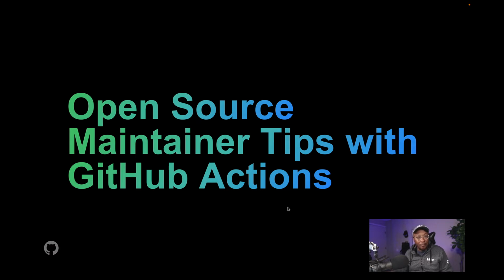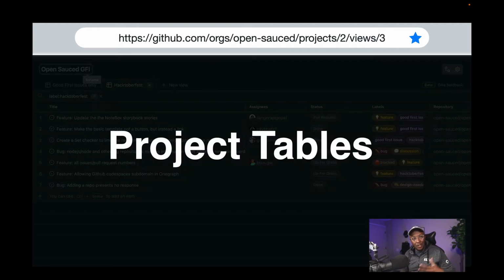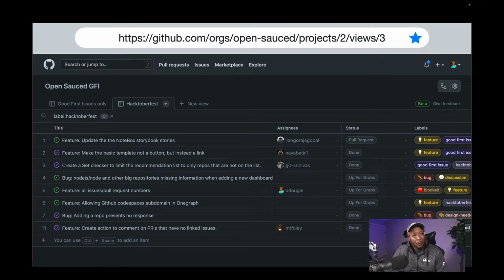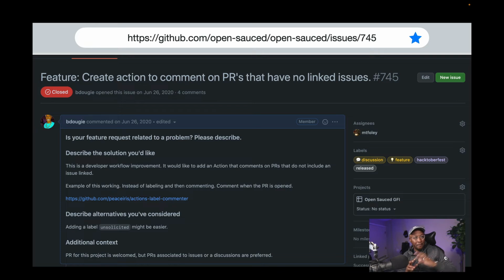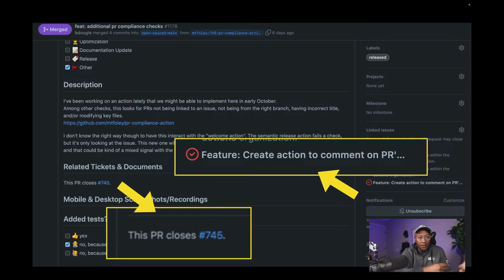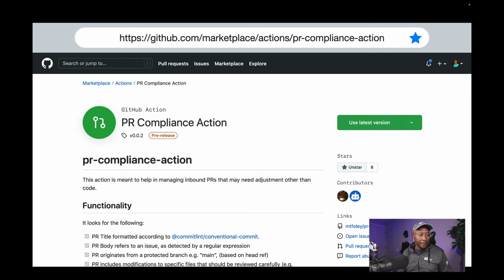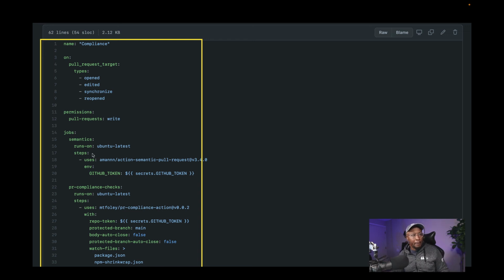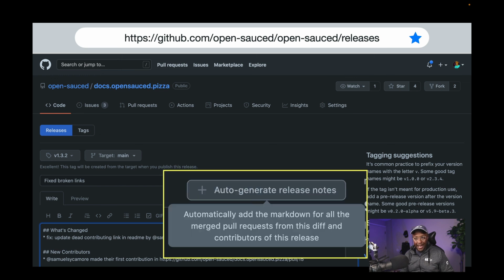Open source maintainer tips with GitHub Actions: Brian Douglas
ABOUT TALK
Open source maintenance starts with a focus on code, but quickly moves into a territory where you are writing less code. Demands to keep contributors informed on releases, checking compliance on PR, and shepherding folks into the community can be overwhelming. Join Brian Douglas, advocate for maintainers, in learning you can make maintaining fun with some quick open source automation.

ABOUT SPEAKER
Brian Douglas leads Developer Advocacy at GitHub where he works on increasing use of the GitHub’s platform specific features through technical content distributed on the internet. In addition to that, Brian has a passion for open source and loves mentoring new contributors.

ABOUT US
Python is much more than a programming language. It is a vibrant community made up of individuals with diverse skills and backgrounds. The Maintainers Summit at PyCon US is where the Python community comes together to discuss and foster best practices on how to maintain and develop sustainable projects and thriving communities.